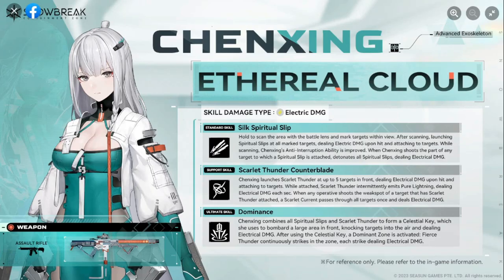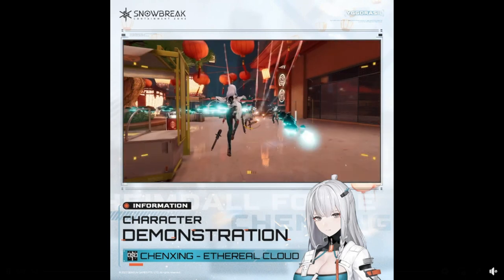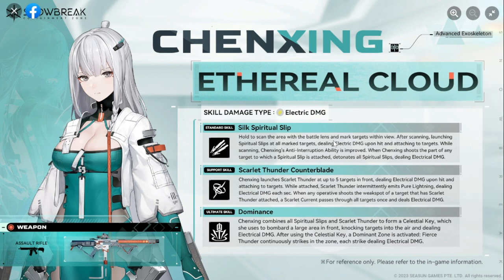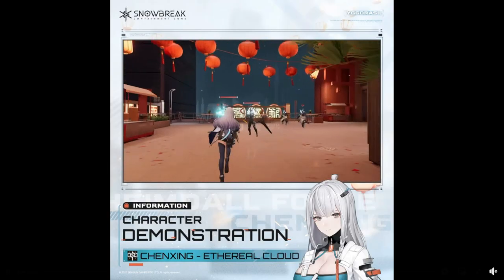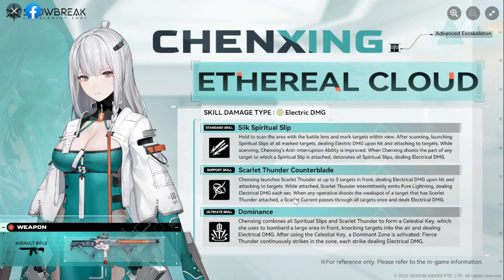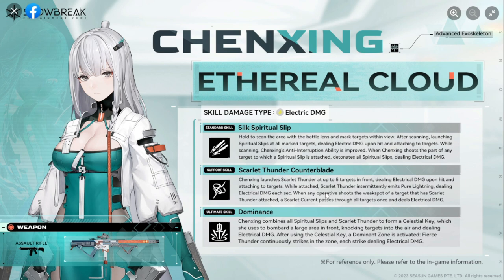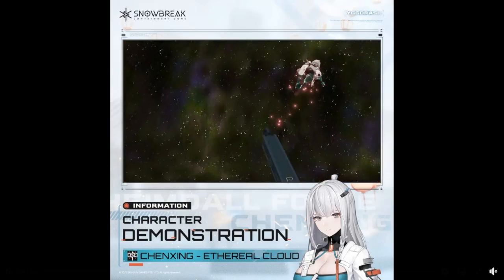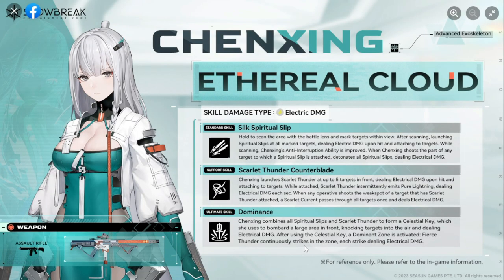[Snowbreak: Containment Zone] 5* Chenxing Skill Preview! | Her design looks familiar?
Episode 971: 5* Chenxing Skill Preview! | Her design looks familiar!